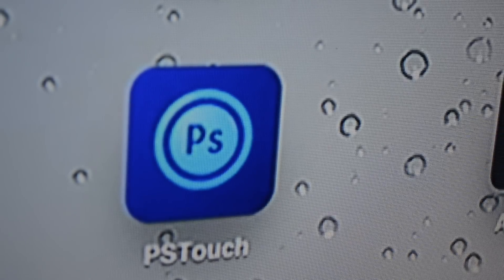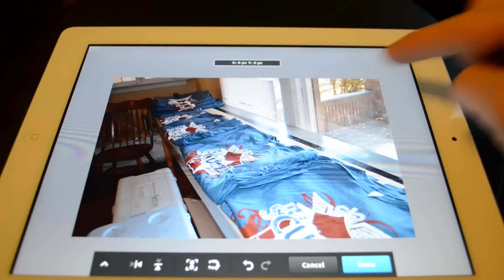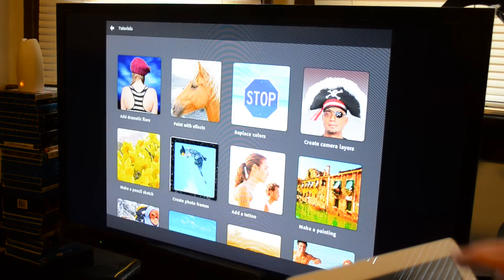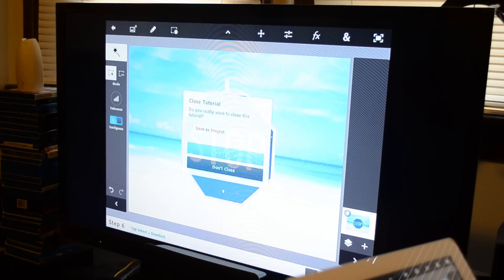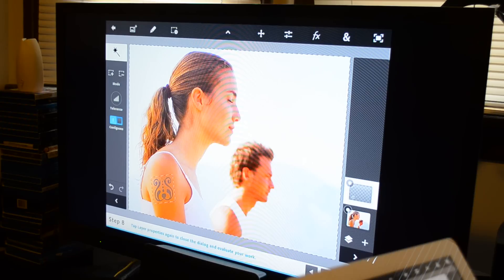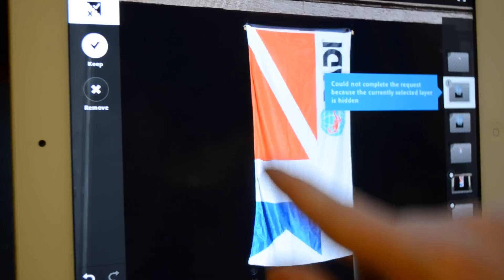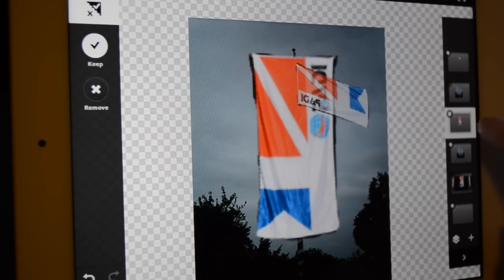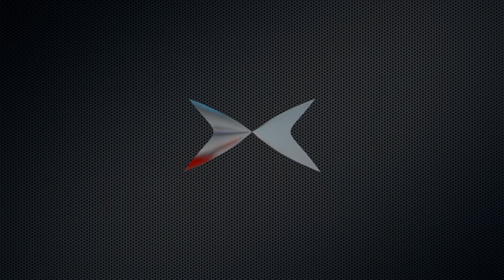Adobe Photoshop Touch for iPad PSTouch Review & Demo! Finally Released!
You will most definitely be my best friends forever!

This is a review, walkthrough, and demo of the newly released Photoshop Touch for iPad 2.